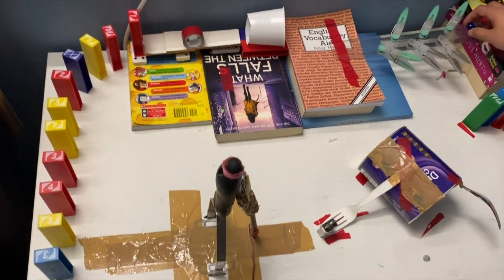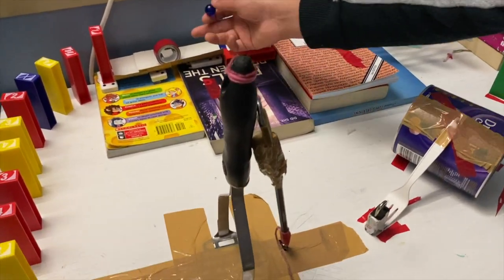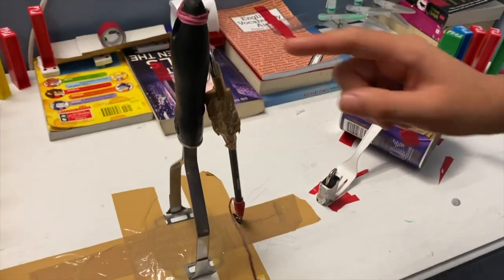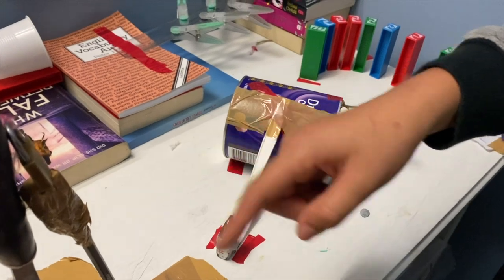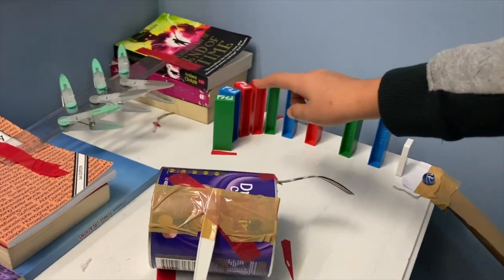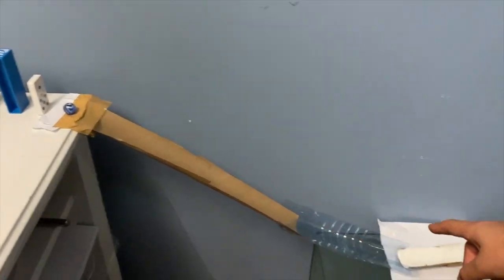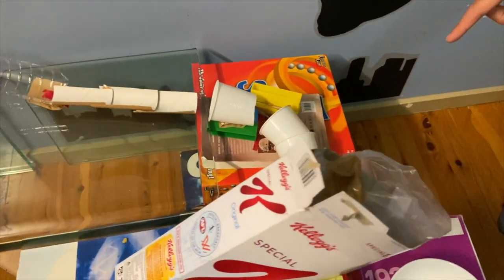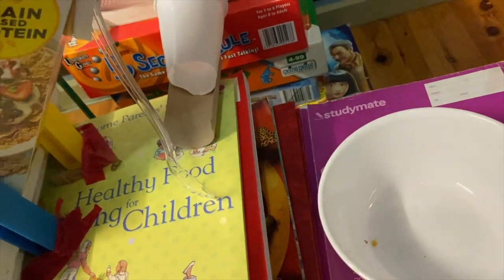RUBE GOLDBERG MACHINE-Pouring cereal into the bowl.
Hi guys,
So in this video I have made a Rube Goldberg machine to pour cereal into a bowl.

Also a special thanks to Hevesh5.

Leave below any comments or suggestions for future videos :))